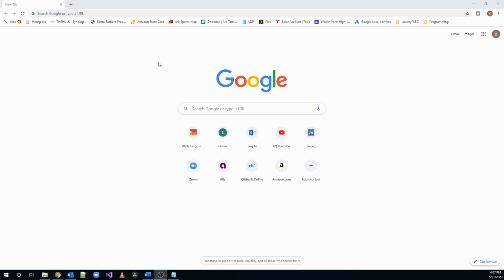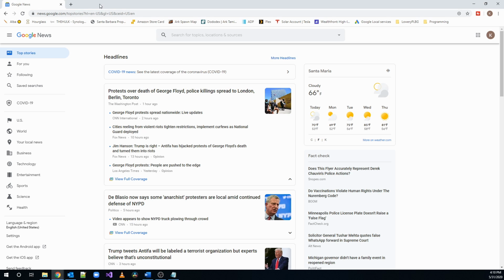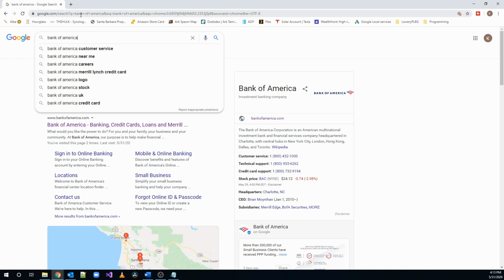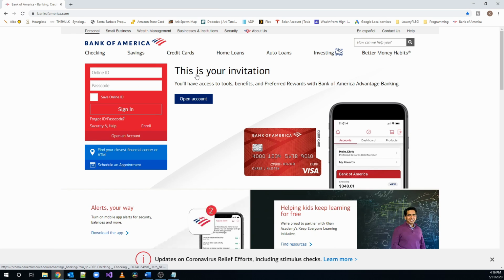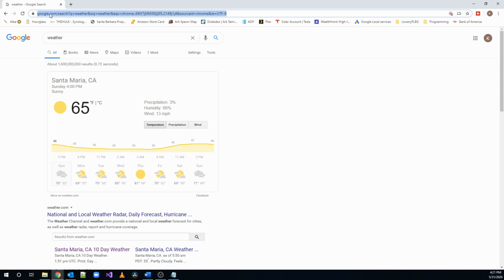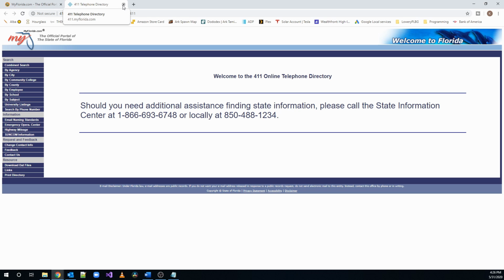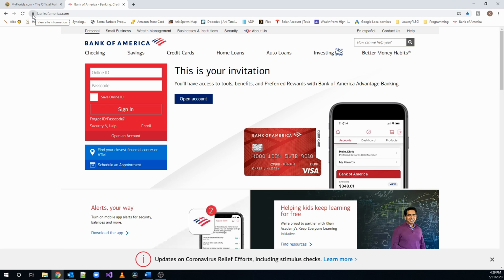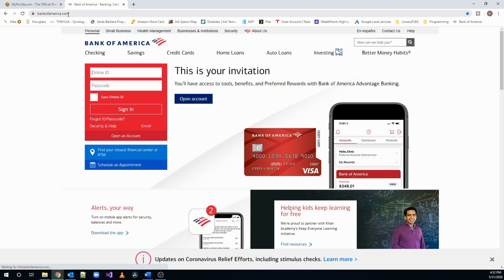Computers 101: How to Internet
How to browse the internet for beginners. Want to know some of the basics of internet browsing? Also some more in depth details on the why and how of things.